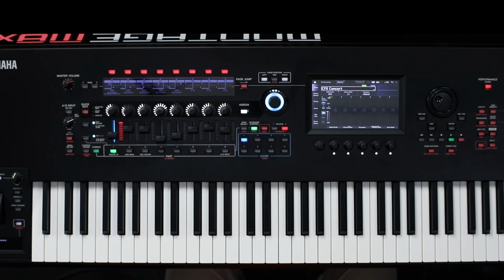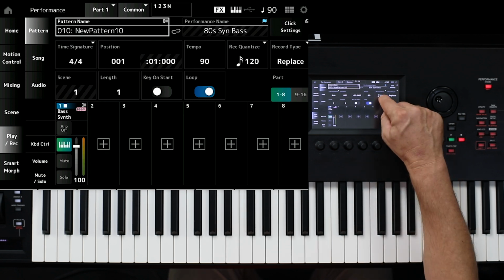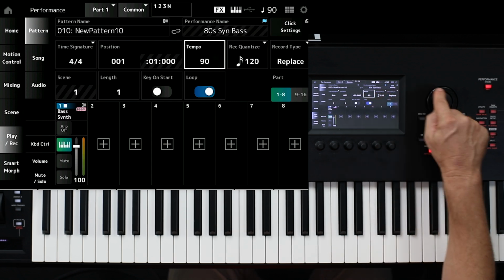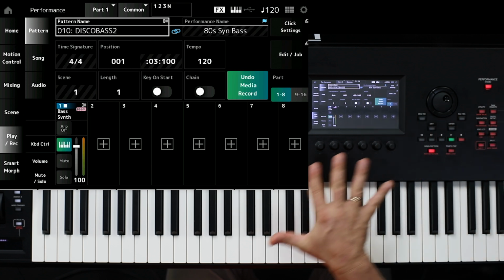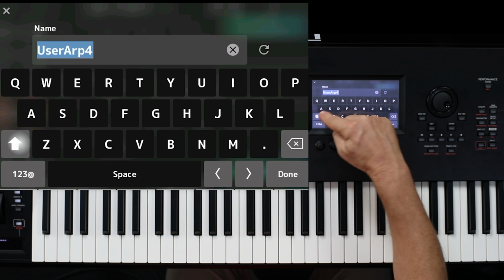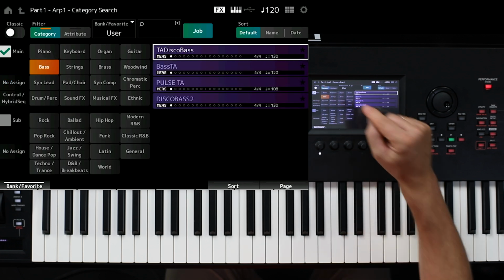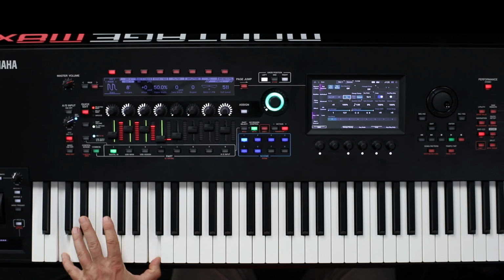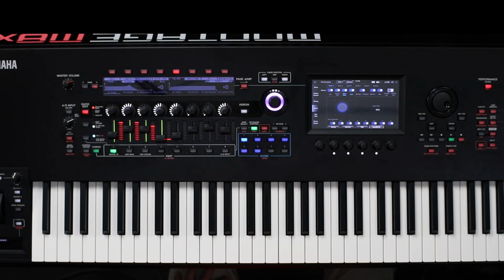Montage m: Creating User Arpeggio